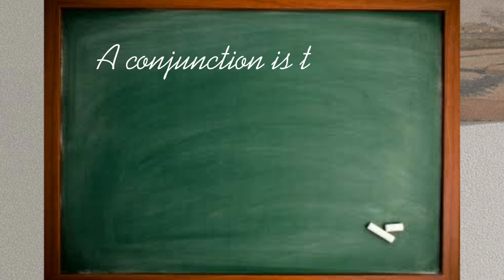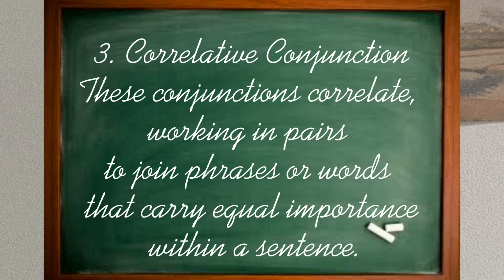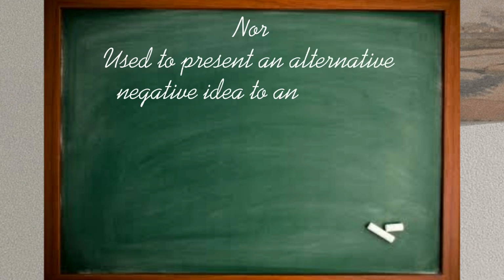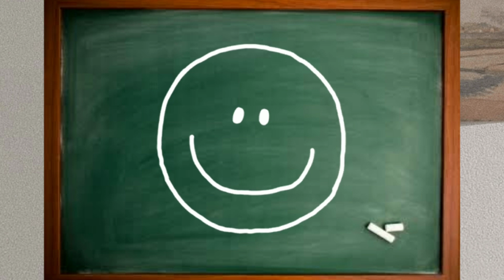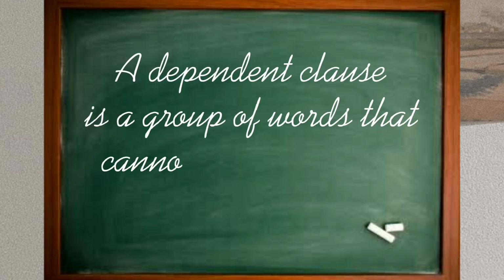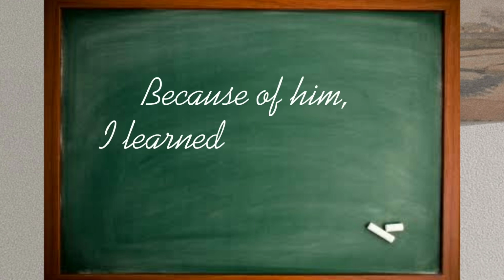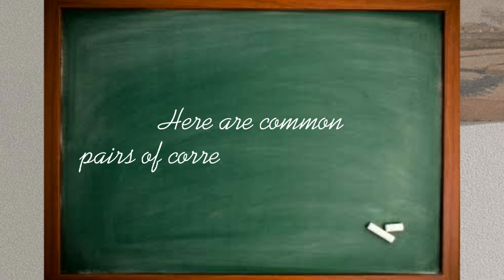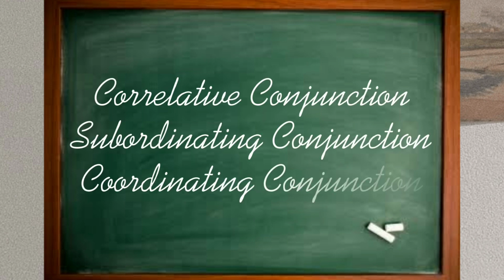CONJUNCTIONS | Definition, Types & Examples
A conjunction is the glue that holds words, sentences, phrases and both dependent and independent clauses together.

There are three different kinds of conjunctions -- coordinating, subordinating, and correlative -- each serving its own, distinct purpose, but all working to bring words together.

Coordinating conjunction – Also known as coordinators, these conjunctions coordinate or join two or more sentences, main clauses, words, or other parts of speech which are of the same syntactic importance.

Subordinating conjunctions –  Also known as subordinators, these conjunctions join dependent clauses to independent clauses.

Correlative conjunction – These conjunctions correlate, working in pairs to join phrases or words that carry equal importance within a sentence.

Kyu